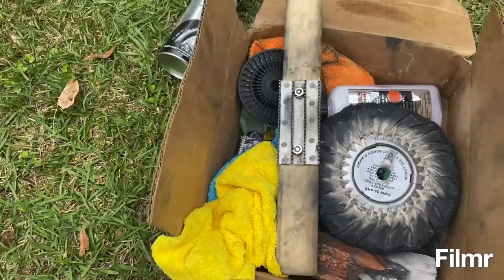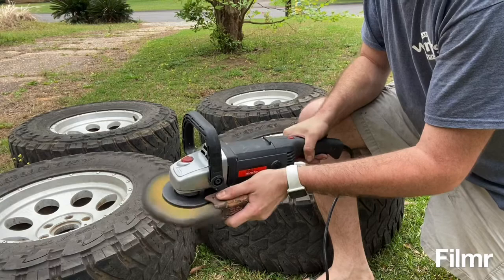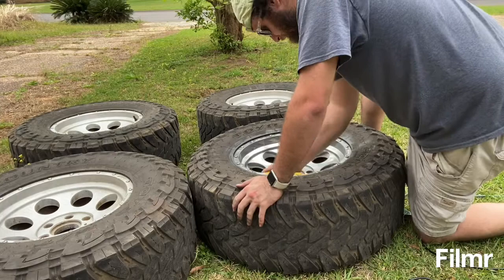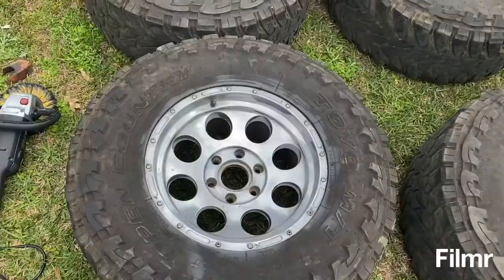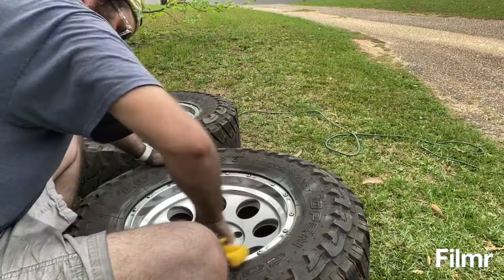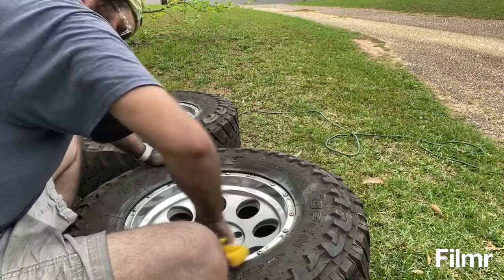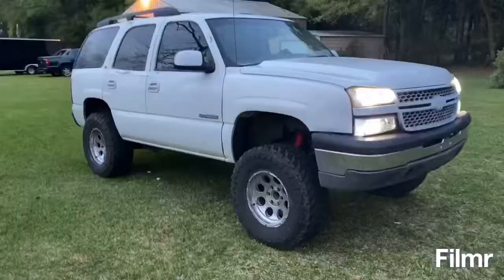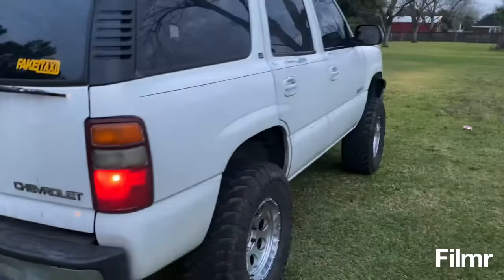How to polish aluminum wheels with zephyr polishing kit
For starters I’m not a teacher so sorry if my instructions aren’t good enough but I’ve been asked several times how I make aluminum wheels look like a mirror. This is how I’ve always polished aluminum wheels. This will work with any Aluminum wheel that doesn’t have clear coat.

Also the first video showing the truck with 6” in the front and 3” in the rear.

If you’re new to the channel this is a realistic build process, no I don’t have 30x16s and I’m not going to sema anytime soon. I’ve noticed a lack of YouTubers that have builds that anyone with any job can accomplish.

Look forward to seeing y’all again.